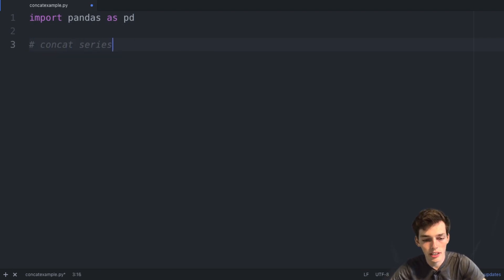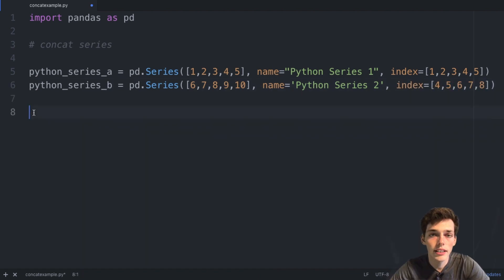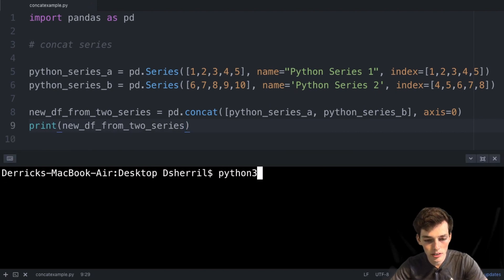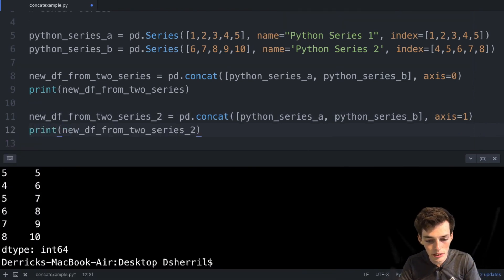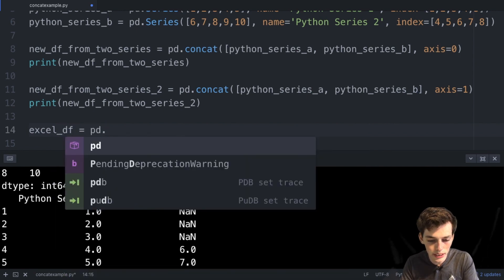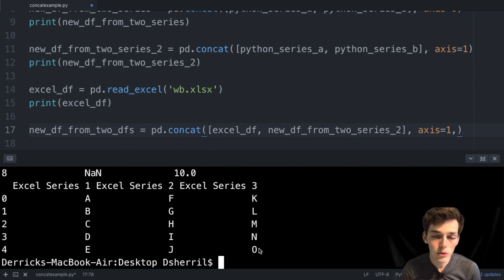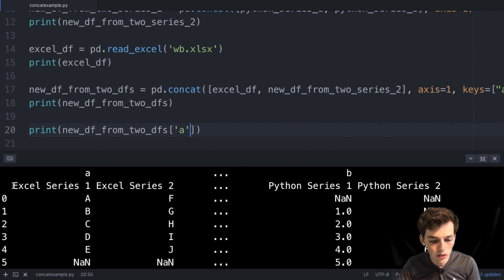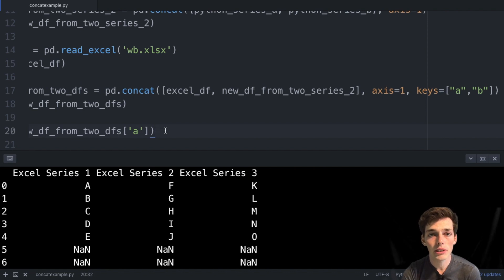Combine Data with Pandas concat - Learn Python Pandas #4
In this video we'll cover how to combine data structures in Pandas
-We'll join two series
-Join two dataframes
- create a multiIndex dataframe for future data accessing

Thanks so much for all the support. Thank you for your continued kindness. Please let me know how I can make even better content for you.